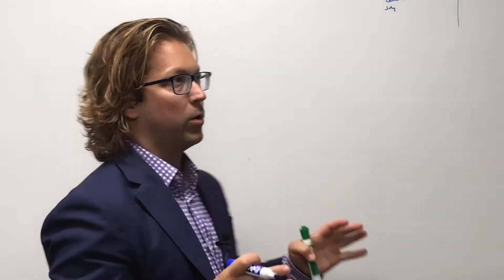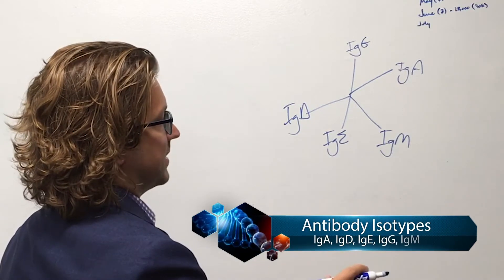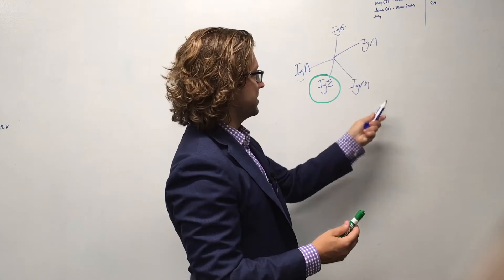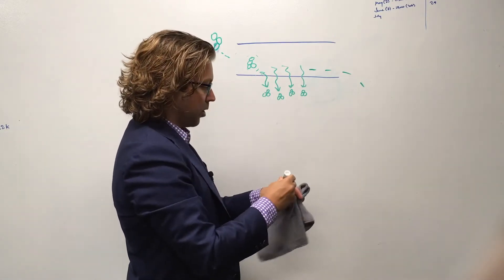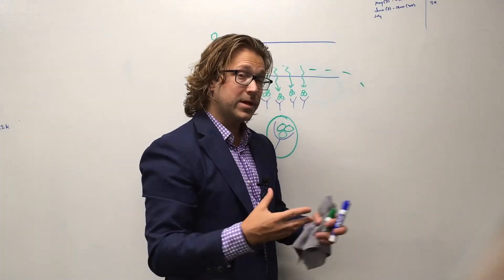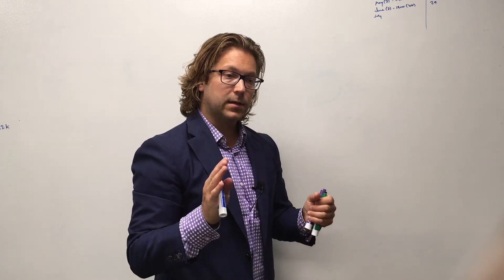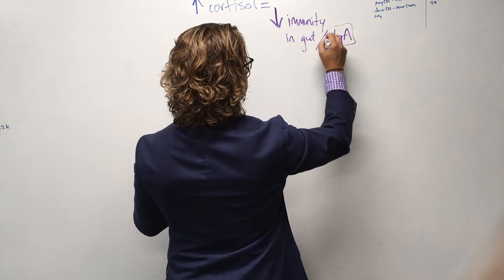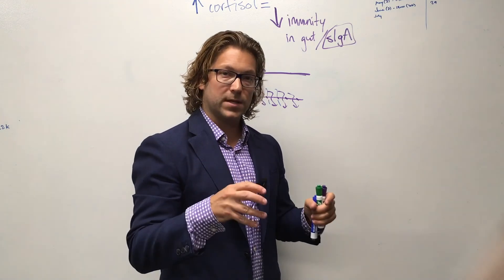Food Allergy or Food Sensitivity?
Dr. Zac Watkins explains the difference between food responses: allergies, intolerance, and sensitivity. Food sensitivities trigger body responses and can create underlying inflammation. People are stuck on a health journey and feel like they cannot make progress despite all of their efforts. They may have digestive issues (gas & bloating), skin rashes, or migraines. They don't realize that they have a food sensitivity issue actually causing the problems. It can be fixed with proper screening and nutrition. Listen to this 17-minute session to understand how eating the right things for YOUR body is so important.

Learn more about Dr. Zac and Platform Health He is a functional medicine/natural health practitioner and nutritionist that provides food sensitivity screening and a "food fix" health coaching program. He is located in Clive, Iowa at The Livewell Clinic for an in-person consult or available for video consult if you live in another state.